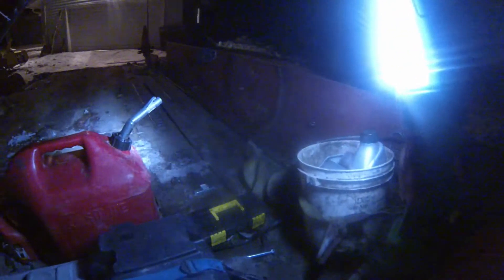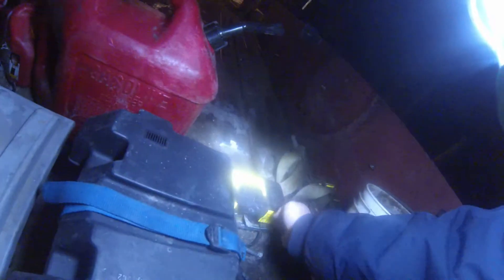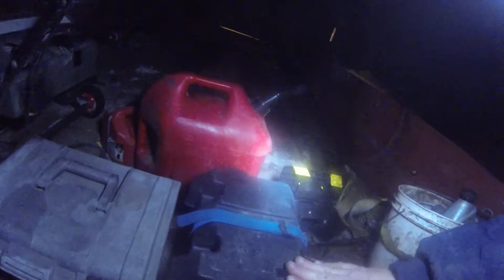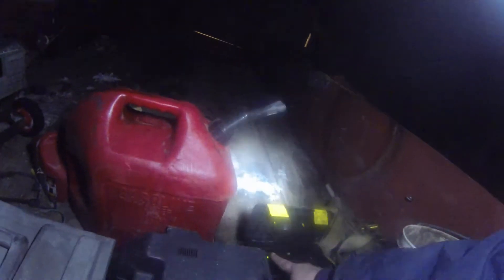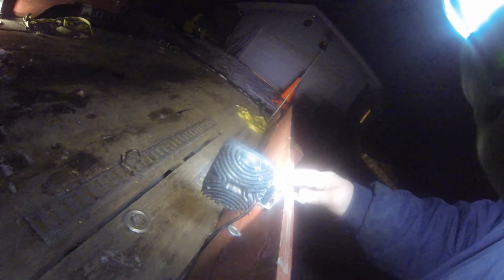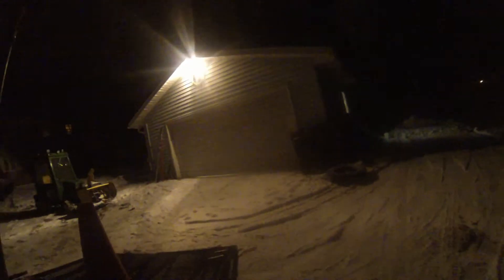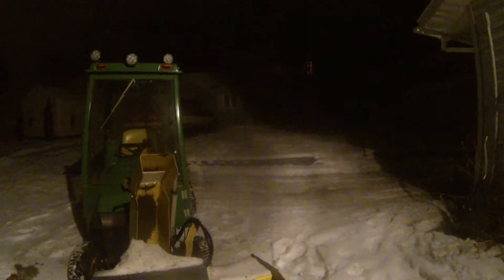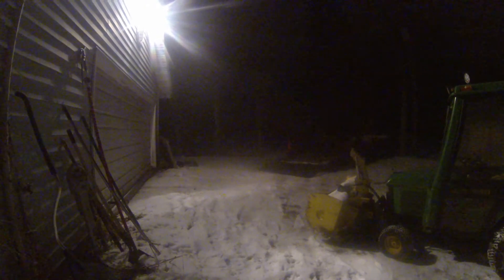trailer work lights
Short video of the work lights on my trailer.